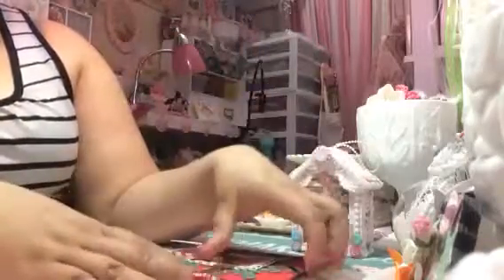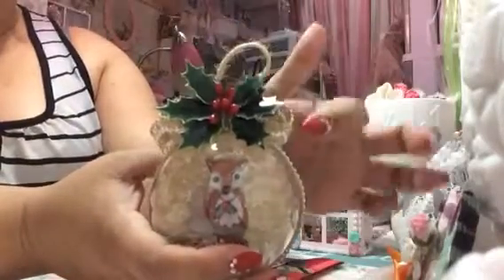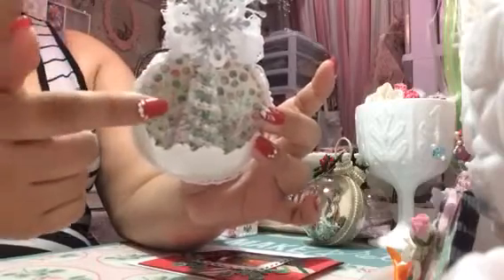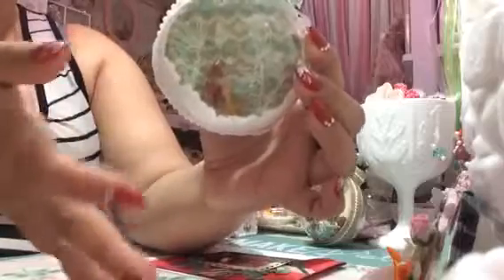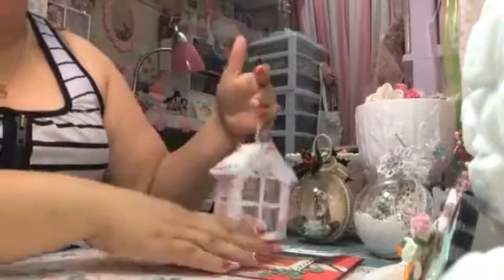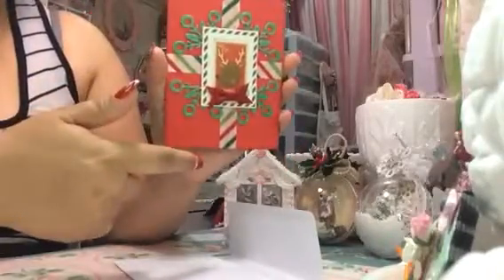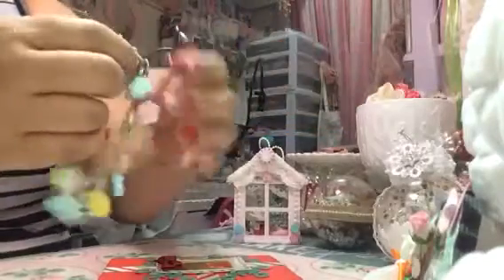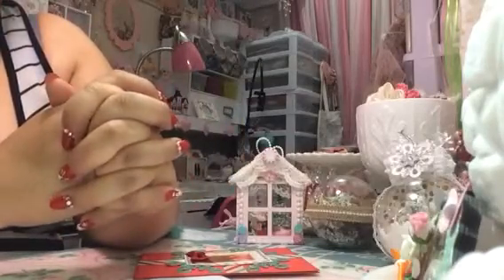🎄Christmas Ornaments, Card, Nails, Bracelet Project Share🎄